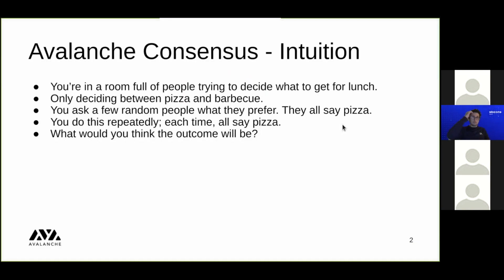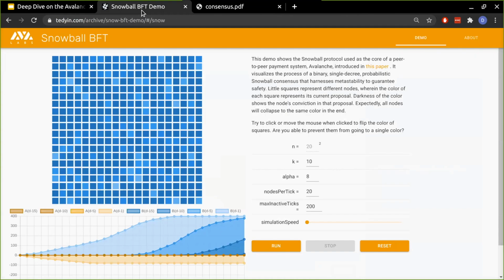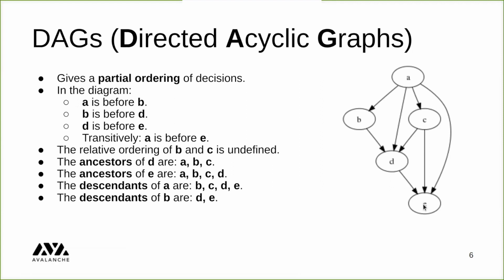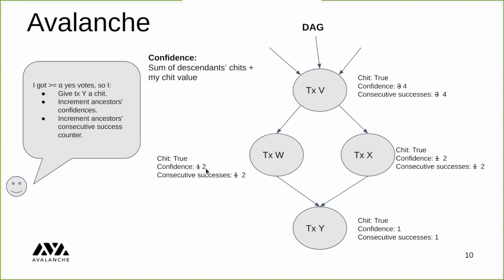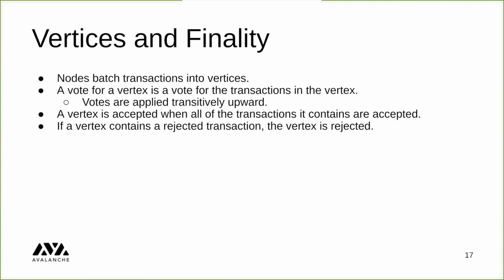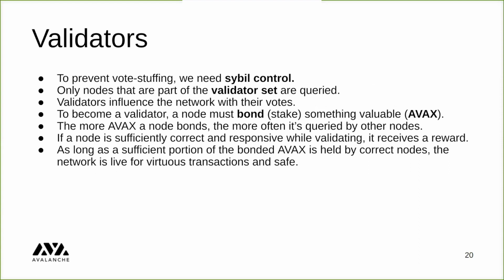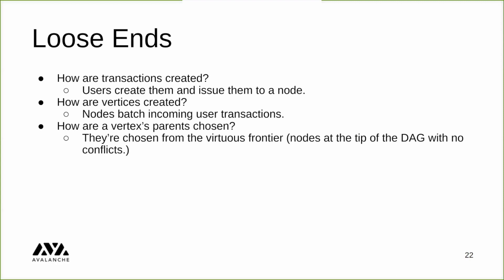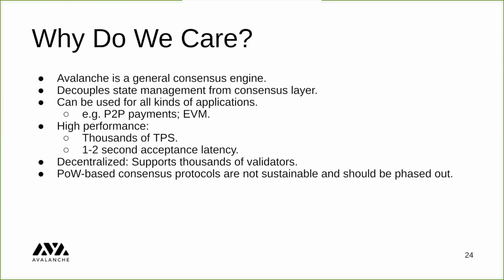Encode Hack: Avalanche workshop 2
Thanks to Dan Laine from Avalanche for this overview of consensus in the Avalanche Protocol.